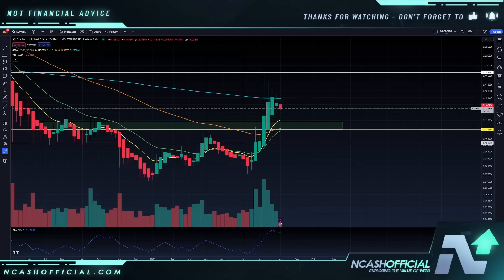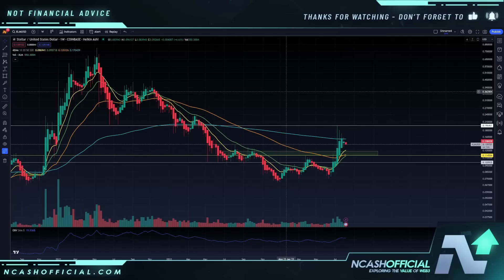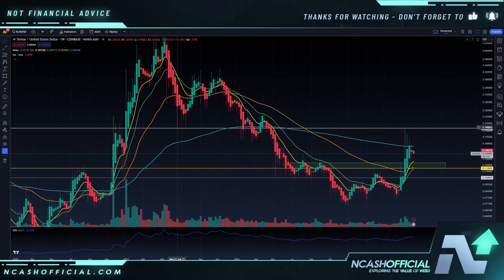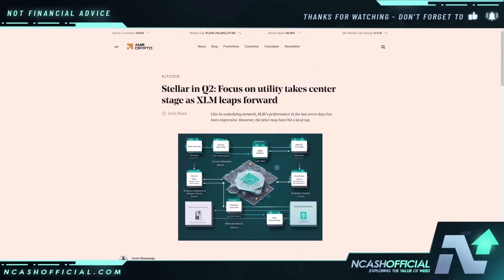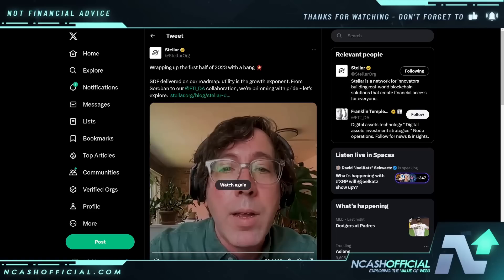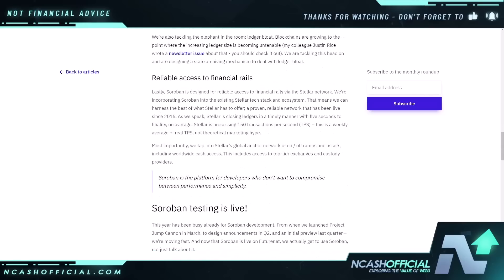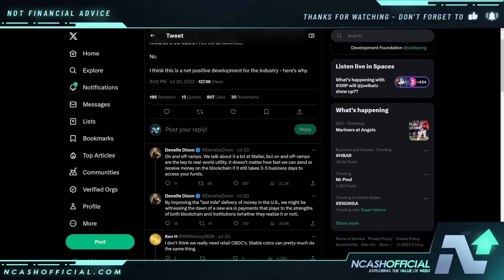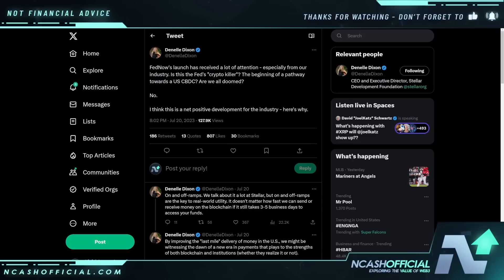Stellar XLM HUGE NEWS | DAWN OF UTILITY IS HERE | ALL TIME HIGHS, FEDNOW, & MORE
Stellar Lumens XLM Update, Stellar XLM Price Prediction, Stellar Lumens News, XLM News, Stellar Update, XLM Update, Latest XLM News

Welcome to the channel, my name is Nick or NCashOfficial. We talk about multiple cryptocurrencies, digital asset news, upcoming crypto projects, economics & much more.

🔒 Secure Your Crypto:
DCENT Wallets

🔗 Discord & Telegram Servers:
FREE Discord Server